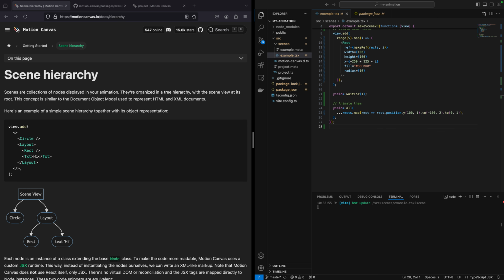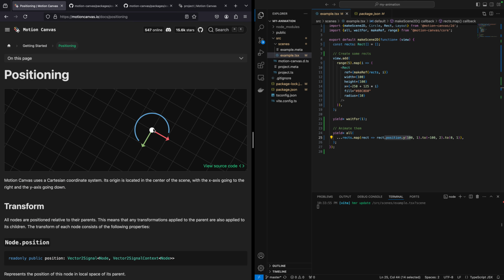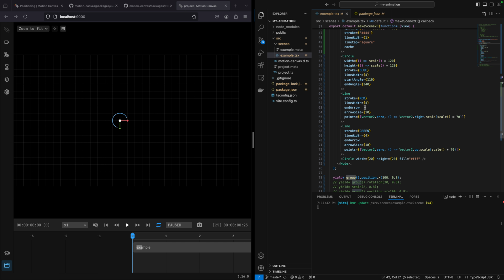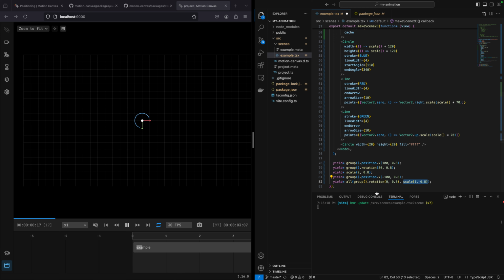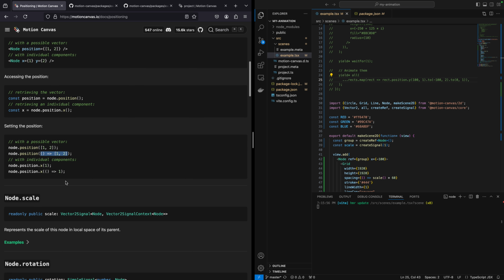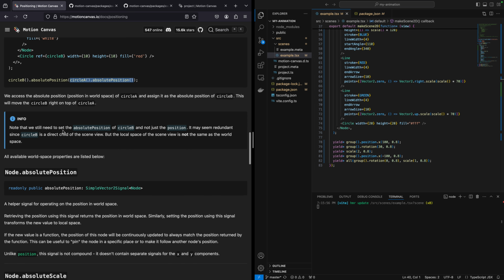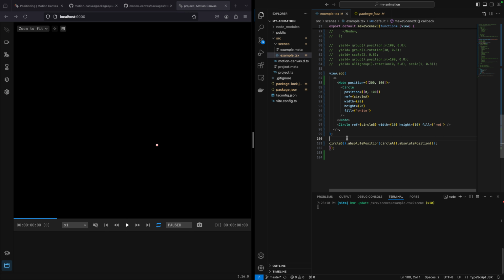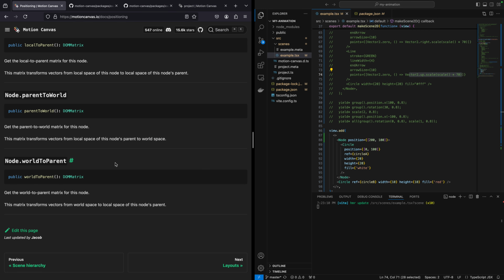Learn Motion Canvas with Me - Livestream 04 - Learning about Positioning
🚀 Today, we're diving deep into Positioning in Motion Canvas. I've got it all covered for you.

In today’s episode:
✅ Positioning

Now, let's dive in and discover more about Positioning.